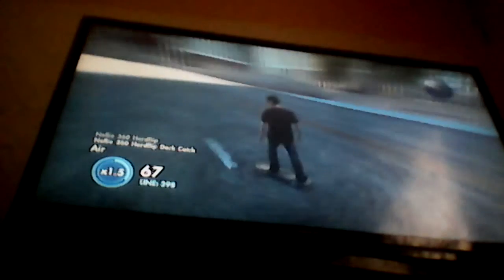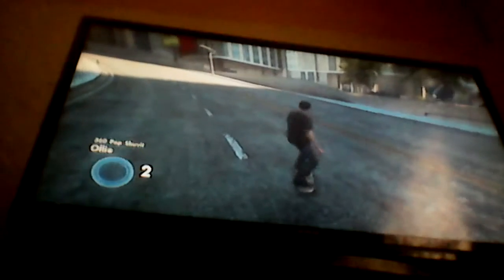I m new